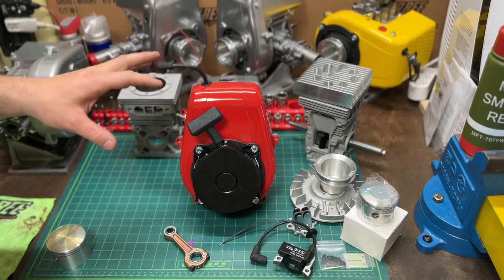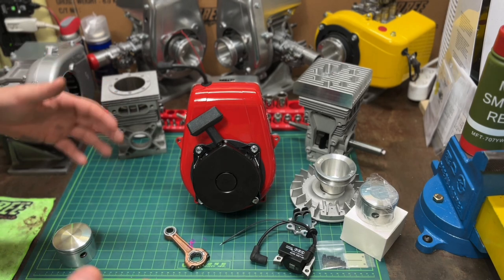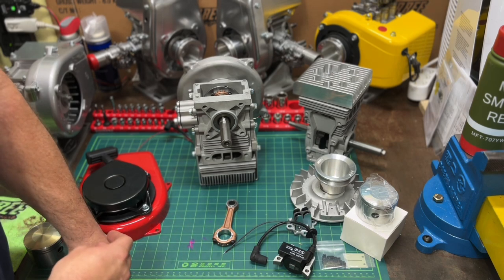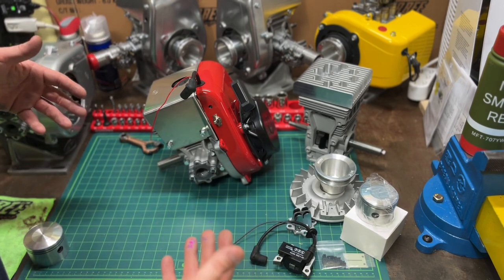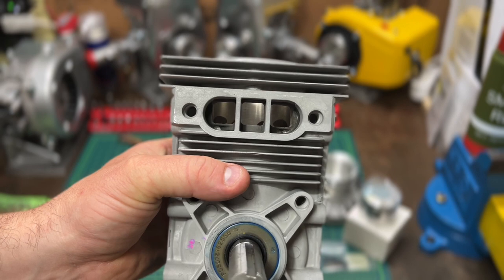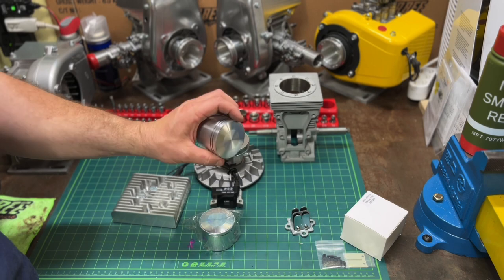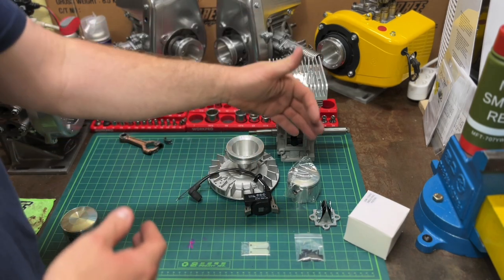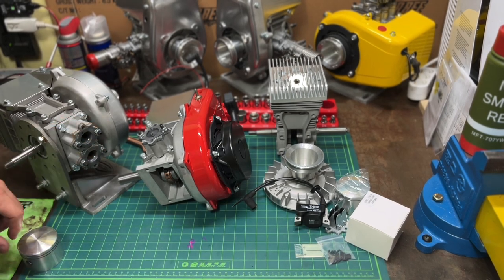Exciting Power Bee Engine Update! Cheapest 820’s Ever Built and Sold!!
🔥BIG NEWS!🔥 We're thrilled to announce that our West Bend Power Bee 820 and 894 are now available for just $650, the lowest price we've ever offered!

These top-quality industrial 2-cycle engines are renowned for their durability, power, and exceptional performance, and now, they can be yours at a bargain you simply can't ignore. Experience the true power of the Power Bee, without breaking the bank!

- and secure your Power Bee engine today. Don't miss this unprecedented opportunity to upgrade your gear at an unbeatable price.

We can't wait to empower your journey with West Bend Power Bee engines! 💪🔥